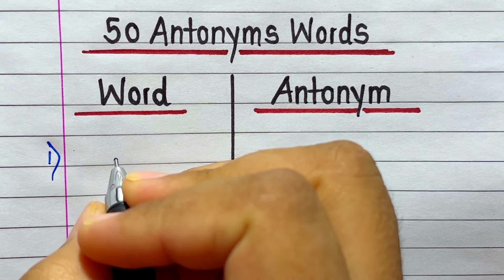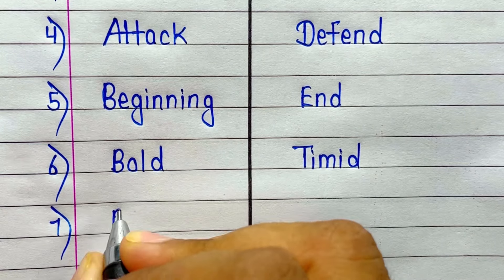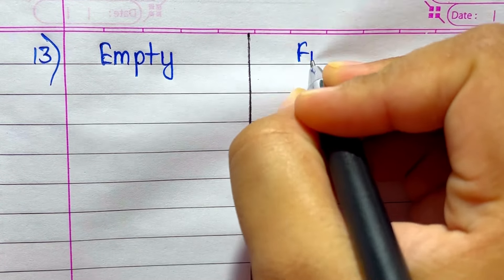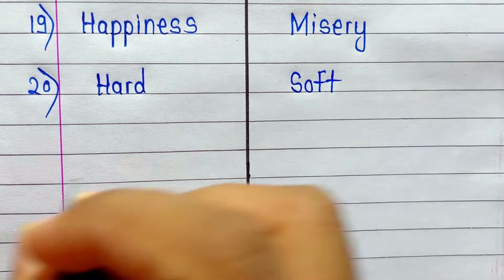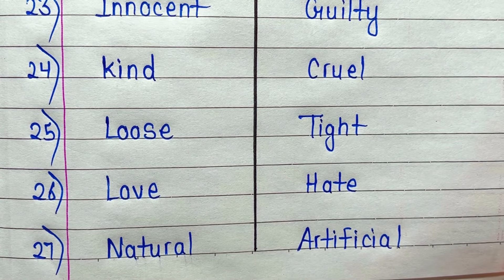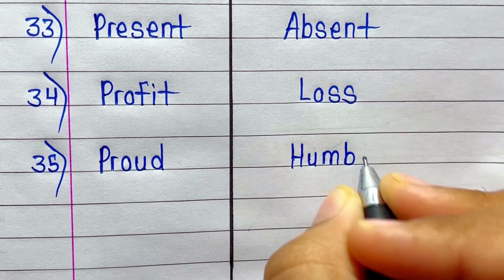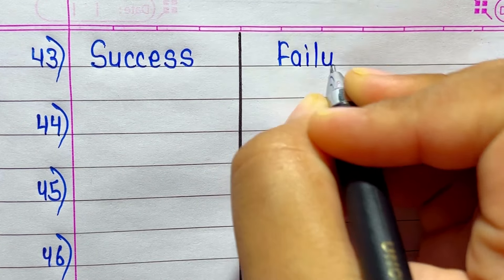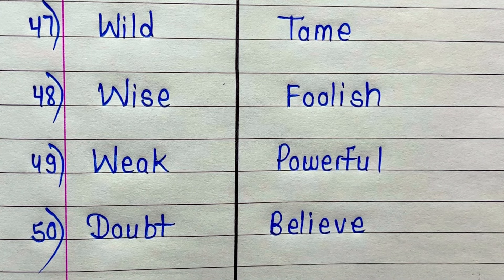Antonyms || 50 common and useful antonyms words || Learn and write opposite words 50 || English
50 most common and useful antonyms this video is all about. In this video you will learn and write antonyms words in english. This video shows 50 important opposite words.

Your queries-
Word and Antonym
Antonyms likhna sikhe
Antonyms padhna sikhe
Opposite words in english grammar
Antonyms pronunciation
English opposite words
Opposites
Vilom shabd
50 opposite words for students